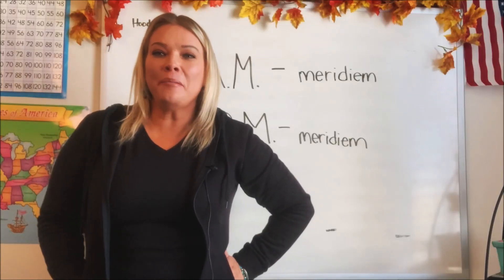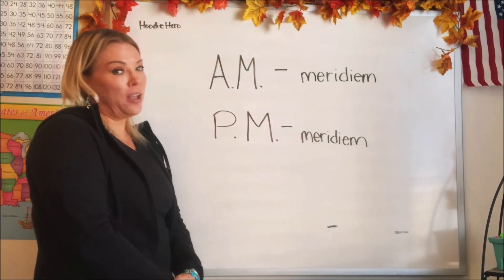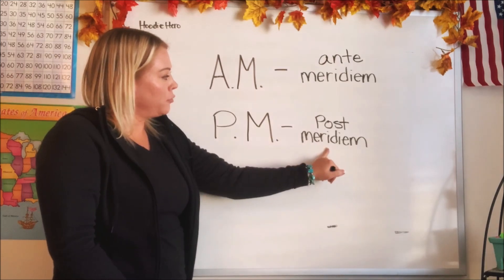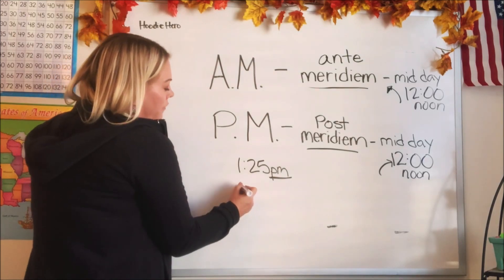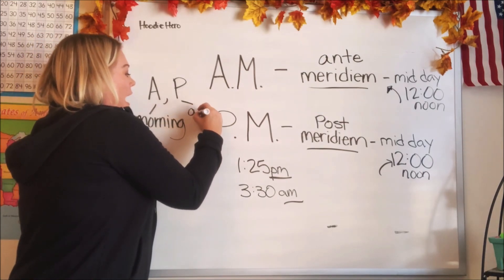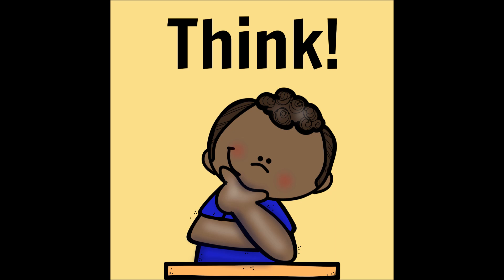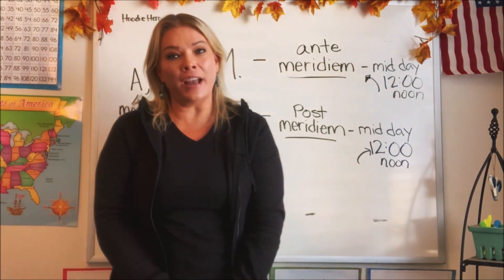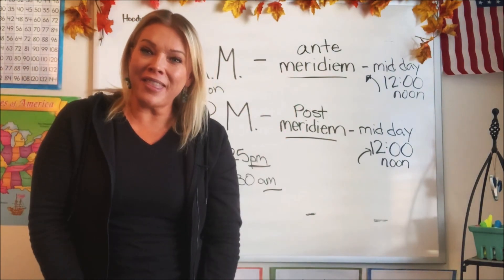How to Master A.M vs. P.M. -- Fun Steps and Examples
Learn the difference between A.M. and P.M. and what each abbreviation stands for.  This fun video gives you examples of time from each category and even gives the viewer some examples to answer on their own. Easy to follow video for children and adults.

FB:  Math In A Hoodie
Instagram:  Math In A Hoodie